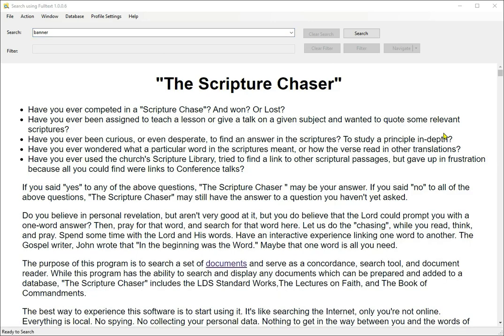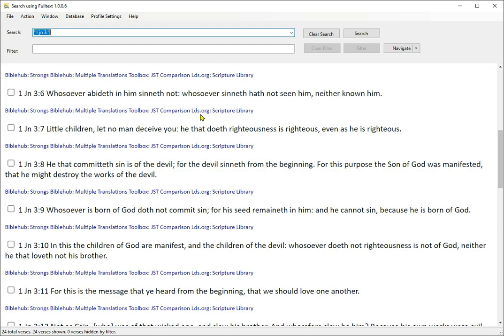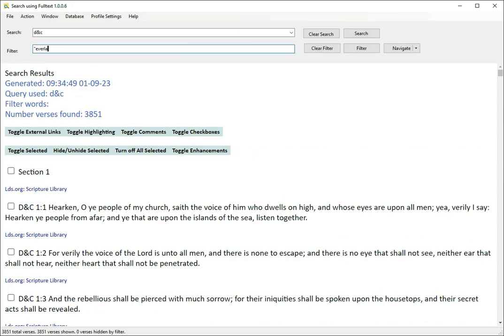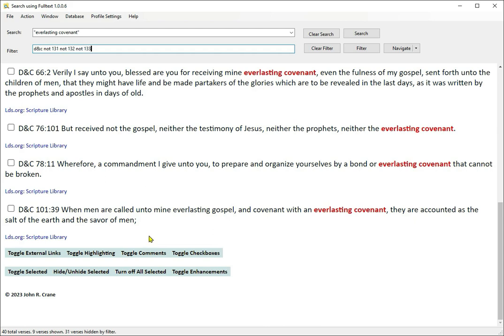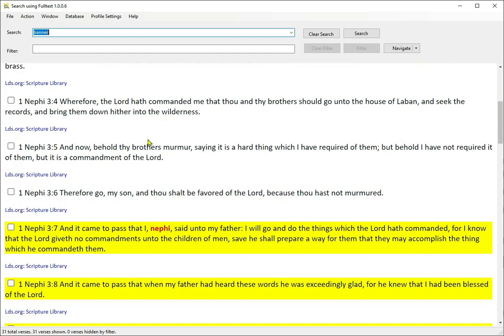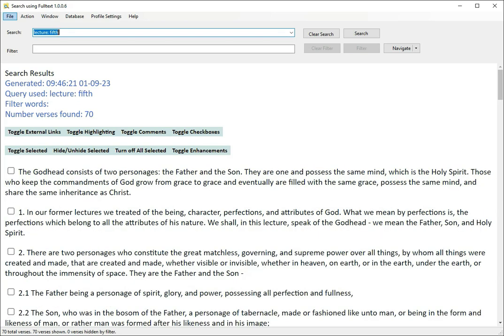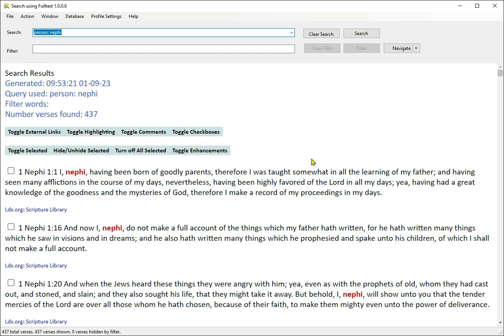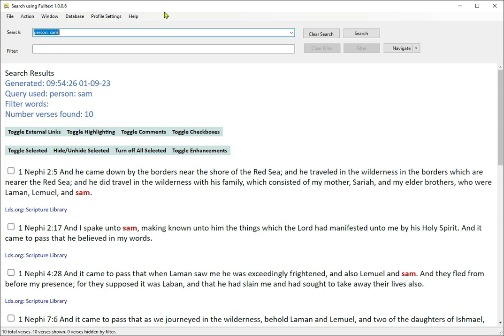Concordance 3 Advanced Searches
Advanced Searches.mp4 9:13
0:00    Scripture references
1:21    Searching the D&C
5:30    Searching Lectures on Faith
6:54    Searching for People